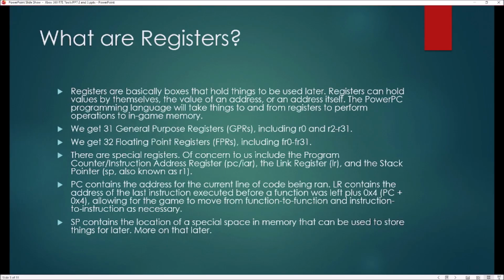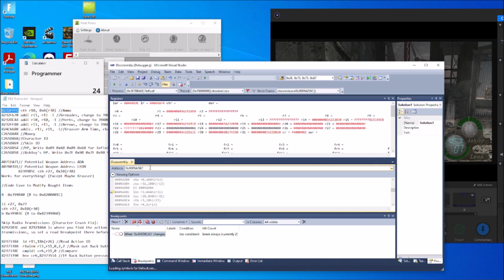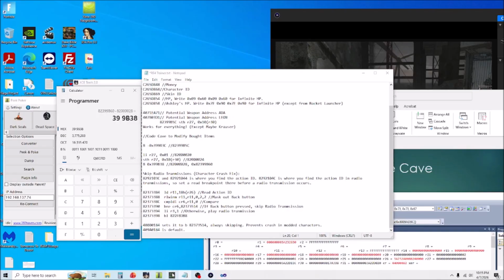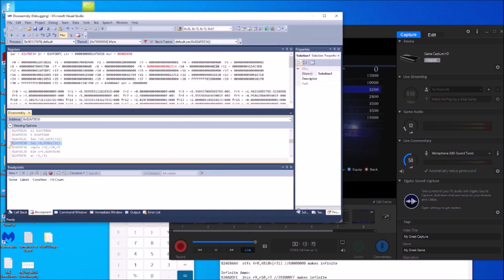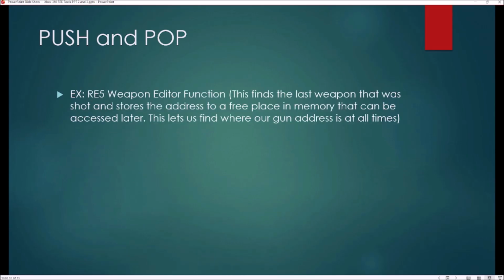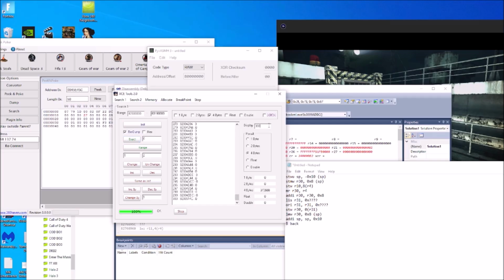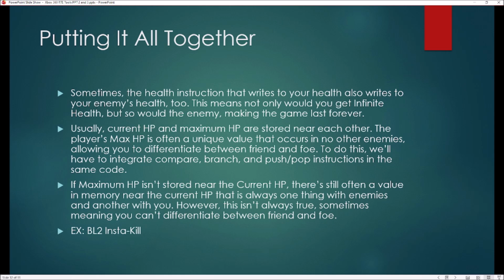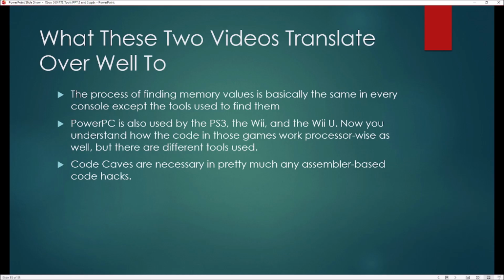Making Xbox 360 RTE Tools Part 3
In this video, we put our PowerPC knowledge to practice. We'll be making Infinite Ammo codes, Infinite Skill Point Codes, and Insta-Kill Codes. We'll be learning how to compile PPC to byte code to write to the game with PeekPoker. We'll be learning how to make Code Caves, set Write/Read/Execute breakpoints, and we'll be learning Stack Manipulation.

To have most of the necessary tools for the video series, I suggest you download everything from this link and following the other included links as well: